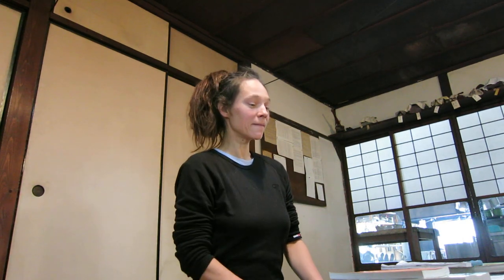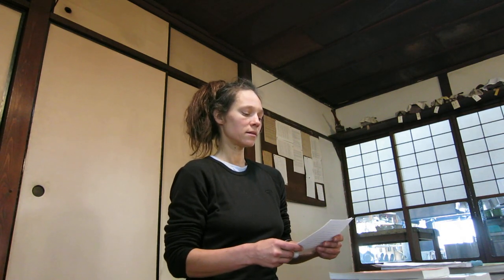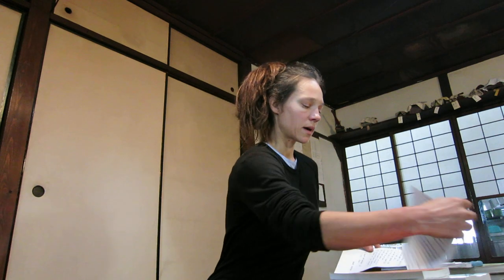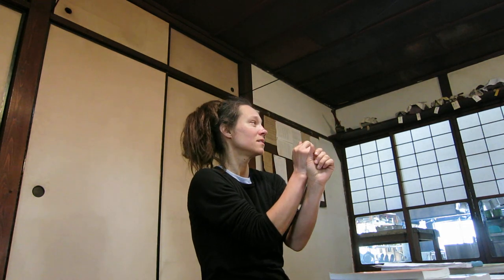Sabine Timoteo in the "bird cage"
TO PAINT THE PORTRAIT OF A BIRD

First paint a cage
with an open door
then paint
something pretty
something simple
something beautiful
something useful
for the bird
then place the canvas against a tree
in a garden
in a wood
or in a forest
hide behind the tree
without speaking
without moving...
Sometimes the bird comes quickly
but he can just as well spend long years
before deciding
Don't get discouraged
wait
wait years if necessary
the swiftness or slowness of the coming
of the bird having no rapport
with the success of the picture
When the bird comes
if he comes
observe the most profound silence
wait till the bird enters the cage
and when he has entered
gently close the door with a brush
then
paint out all the bars one by one
taking care not to touch any of the feathers of the bird
Then paint the portrait of the tree
choosing the most beautiful of its branches
for the bird
paint also the green foliage and the wind's freshness
the dust of the sun
and the noise of insects in the summer heat
and then wait for the bird to decide to sing
If the bird doesn't sing
it's a bad sign
a sign that the painting is bad
but if he sings it's a good sign
a sign that you can sign
so then so gently you pull out
one of the feathers of the bird
and you write yours name in a corner of the picture

- Jacques Prevert, translated by Lawrence Ferlinghetti